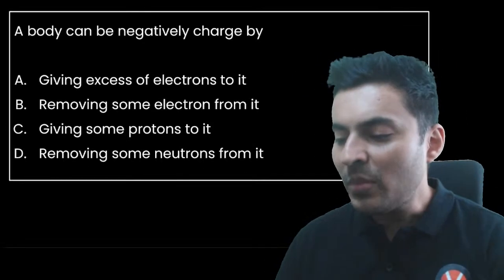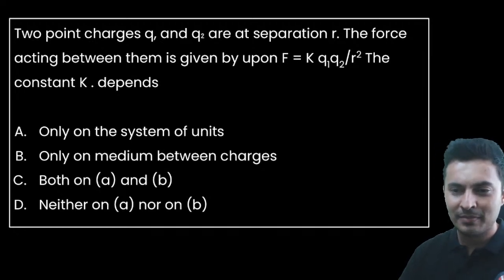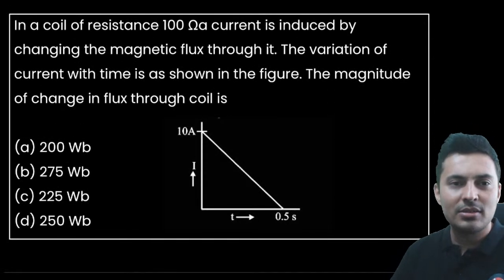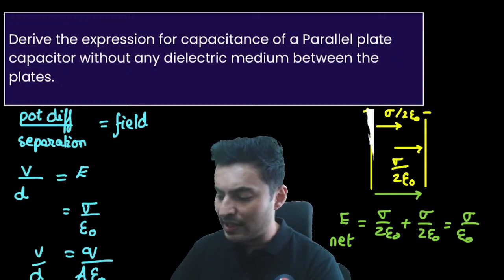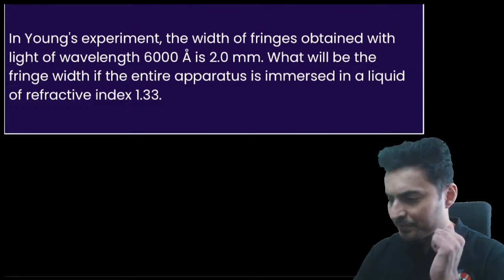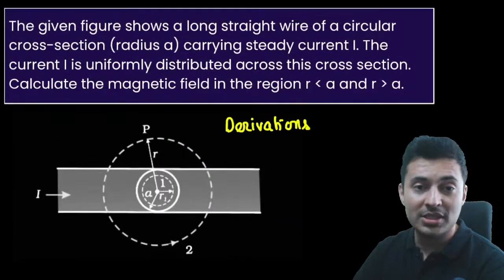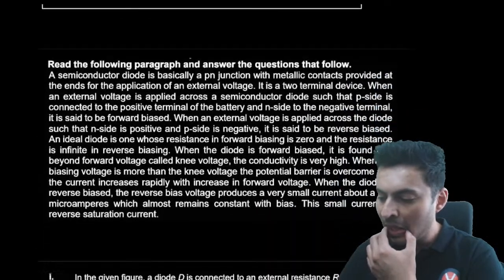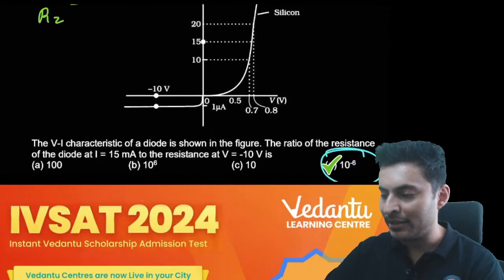🔥CBSE Class 12 Physics Boards paper replica 😱 class12 physics neet2024 boardexam2024🔥Shreyas Sir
🚨 Urgent Update: CBSE Class 12 Physics Boards Paper Leaked! Join us as we delve into the impact of this leak on upcoming exams and what steps you can take. Don't miss out on this crucial information!